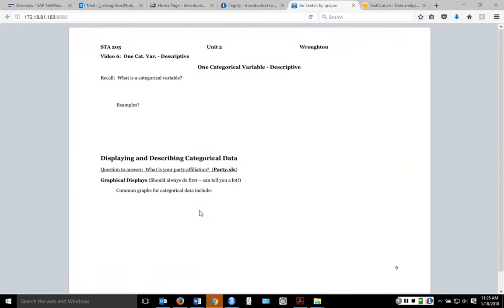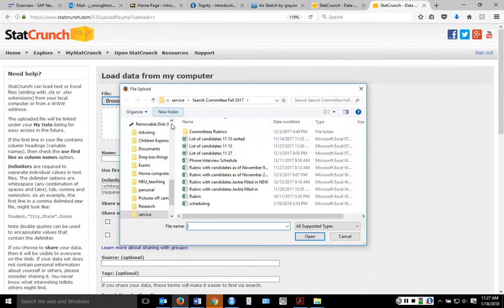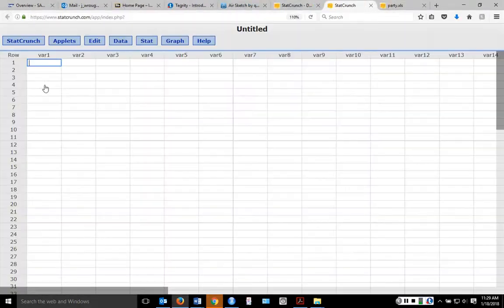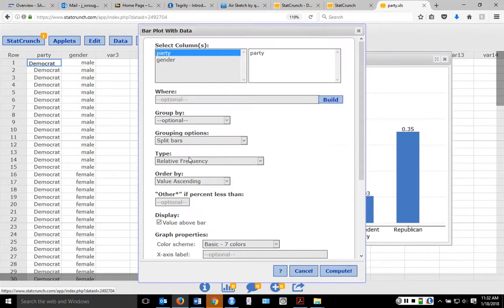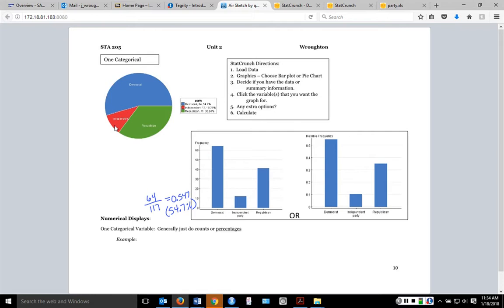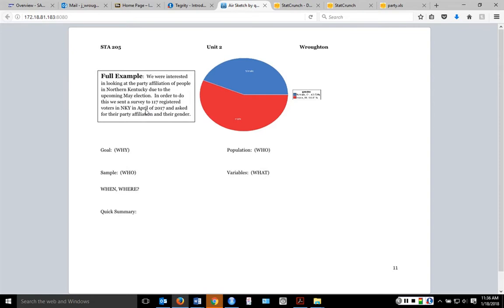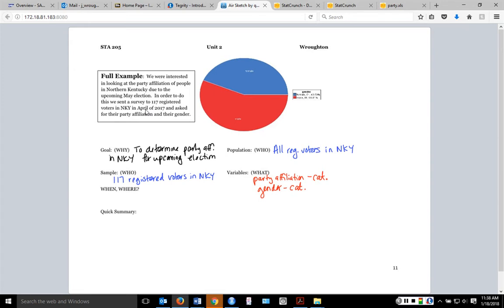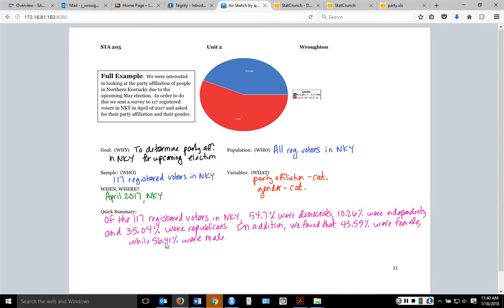One Cat. Var. - Descriptive